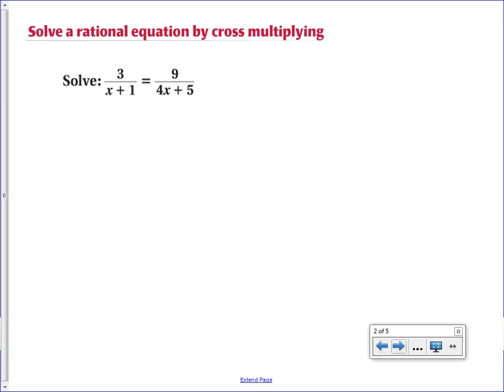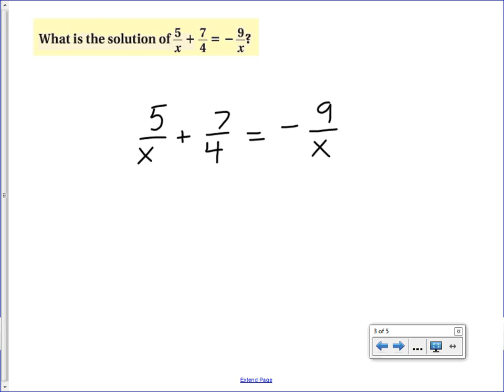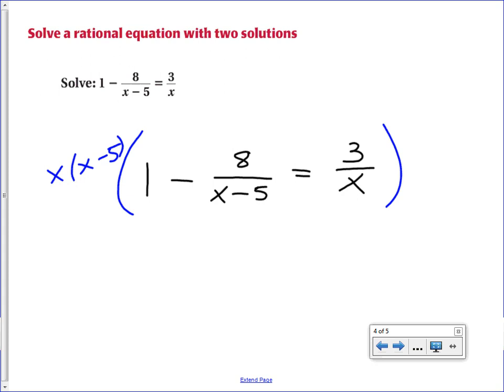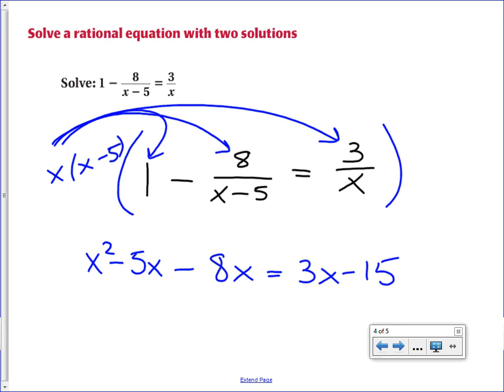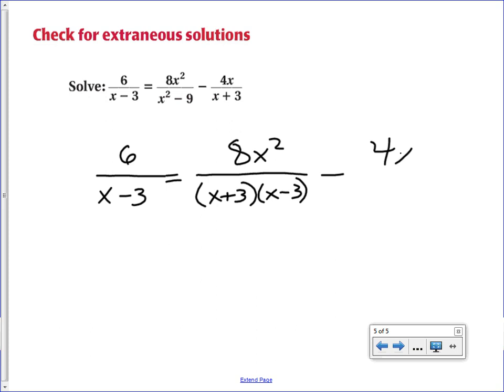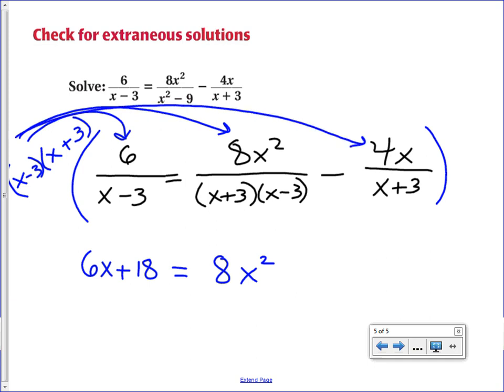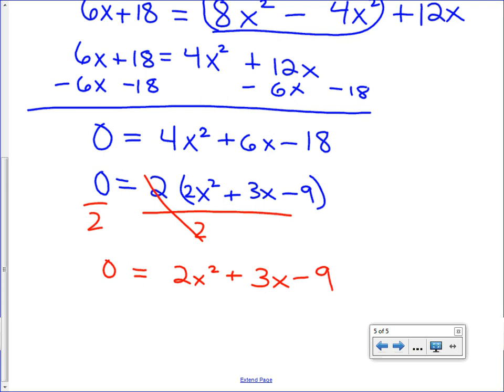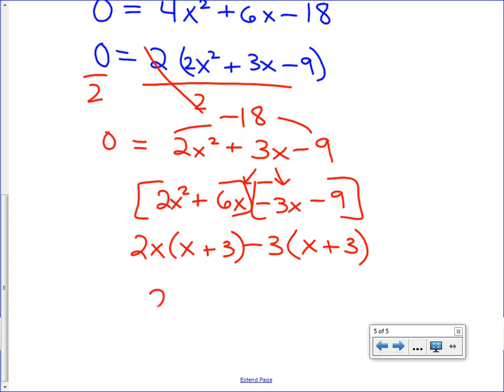8 6 Solving Rational Equations